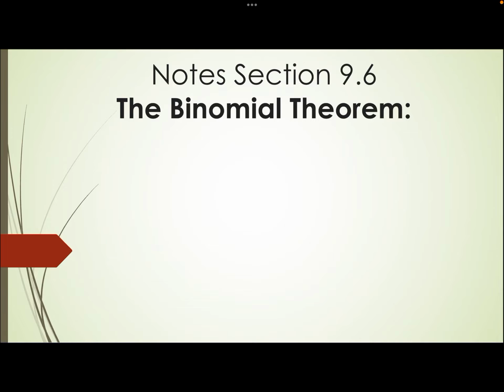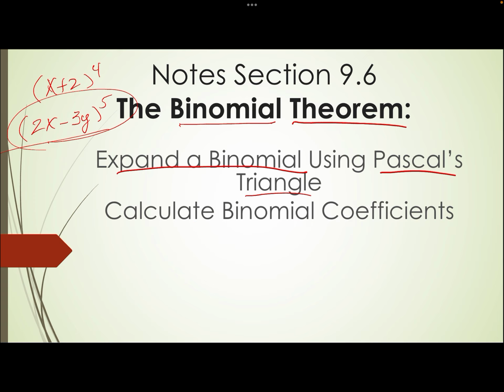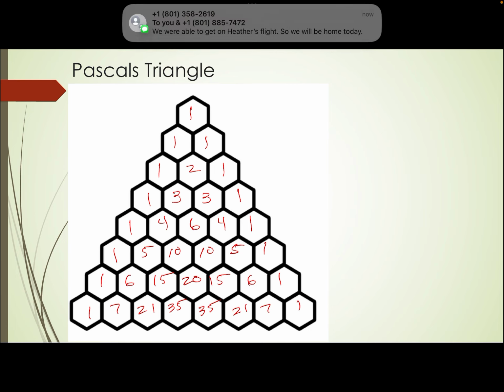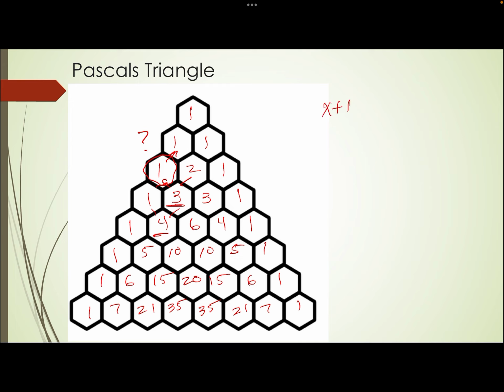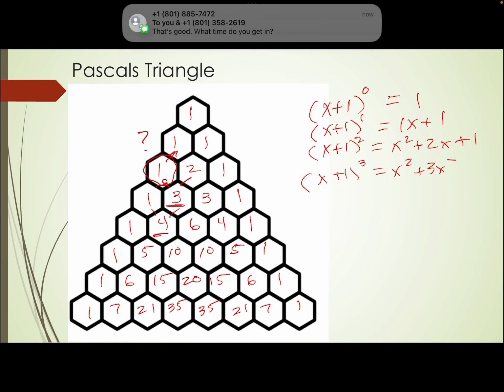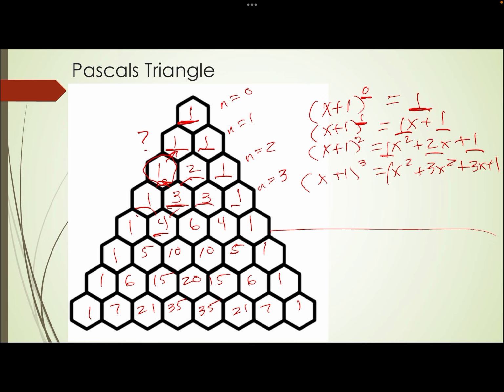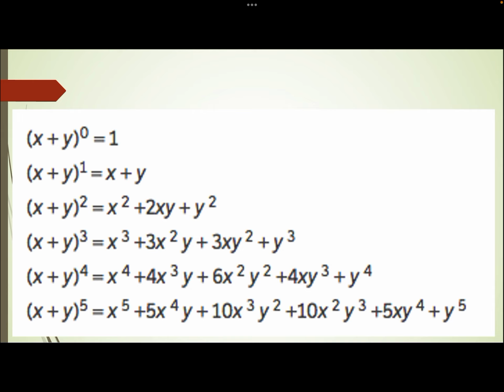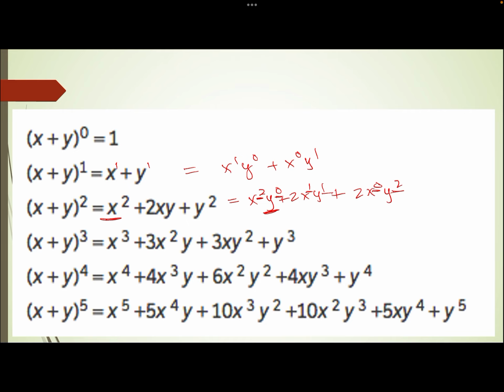1050 Section 9 6 Intro to Binomial Theorem